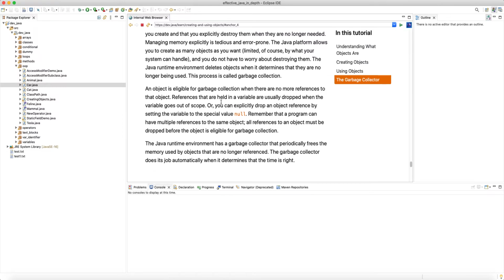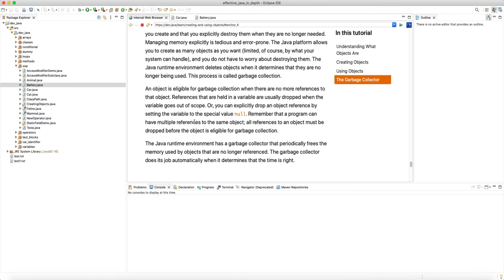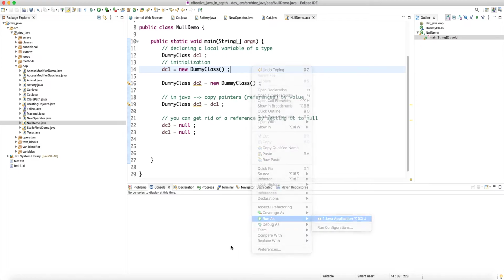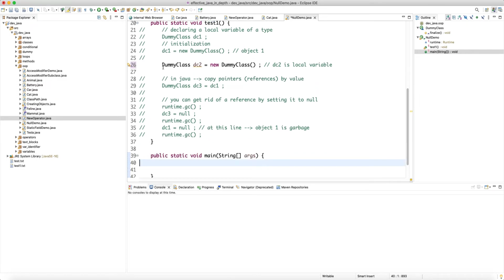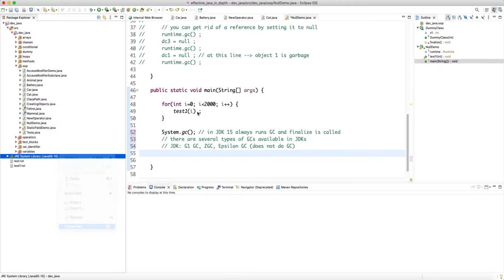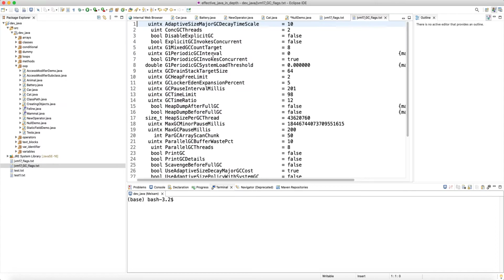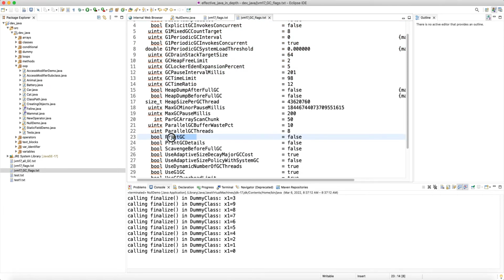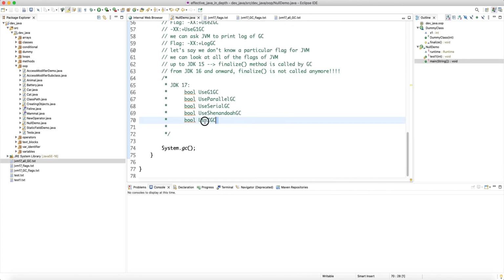Daily Dose of Java -- Part 83: Garbage Collector Flags and "finalize()" Method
In this tutorial, I discuss the JVM's garbage collector flags. You can see print the flags on the terminal using "java -XX:+PrintFlagsFinal" command.